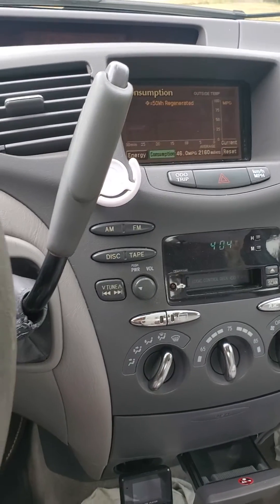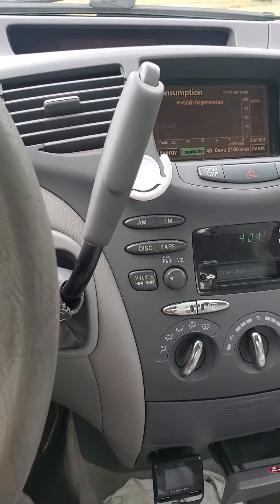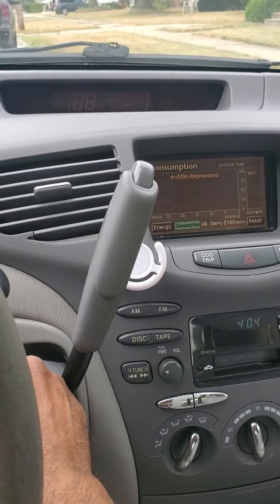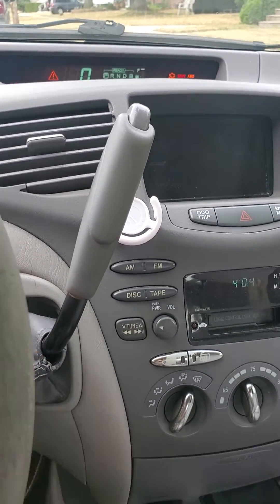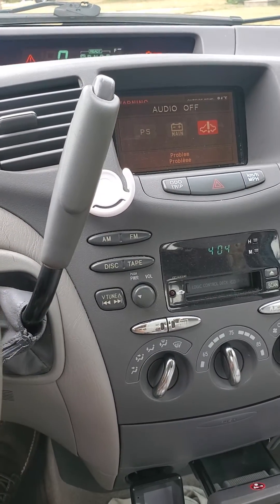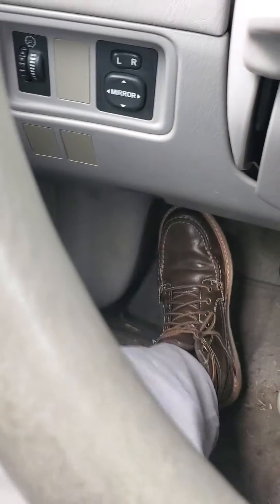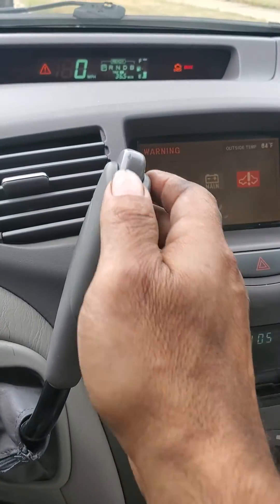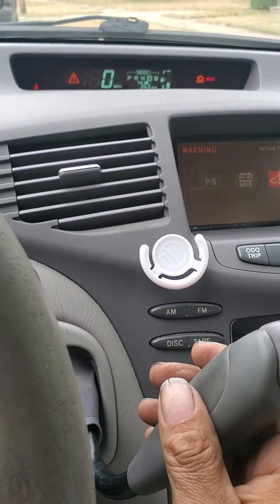Prius gen 1 easy inverter test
I did change the inverter and the car is running good